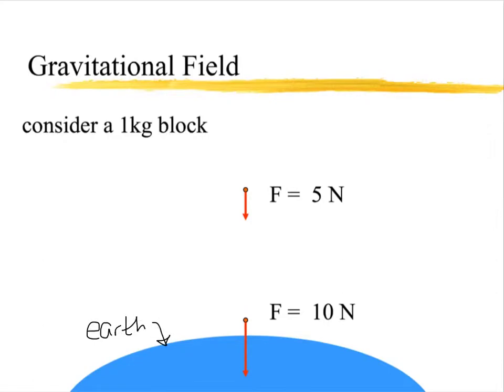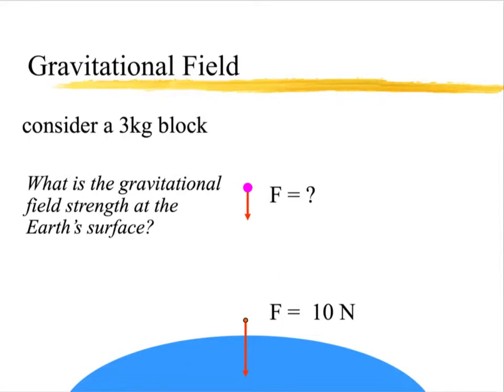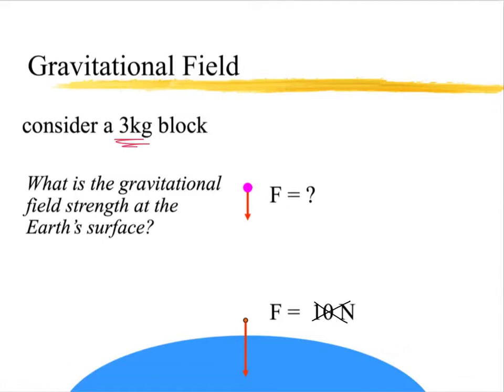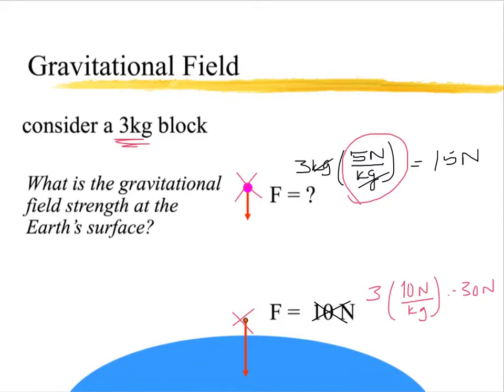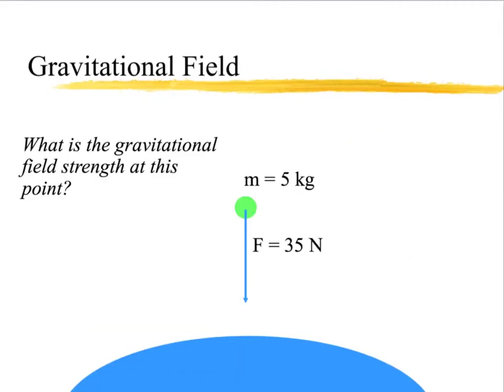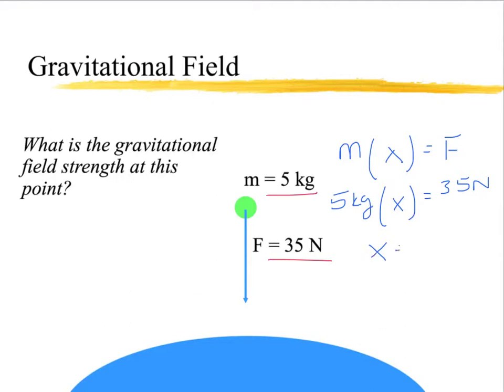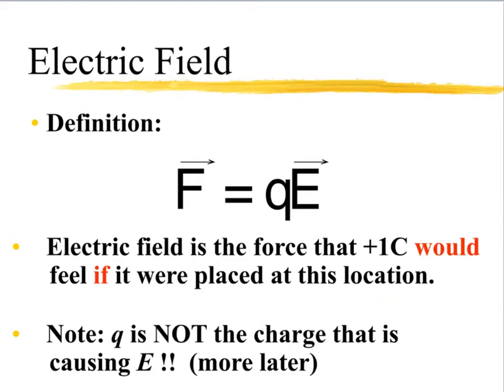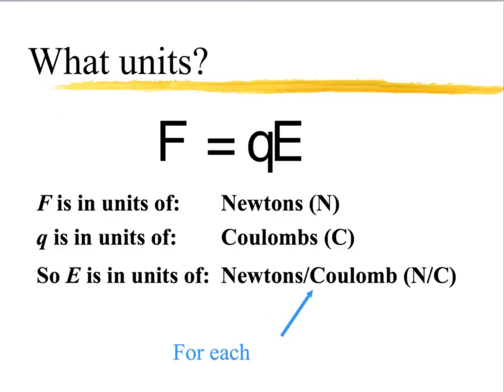Introduction to electric fields part 1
This is a very basic background of electric fields to help remind us what they are and what we are solving for in our problems.